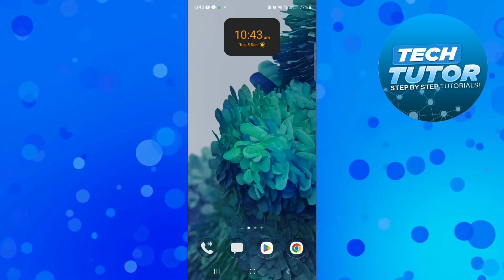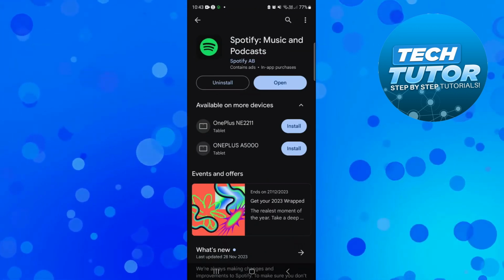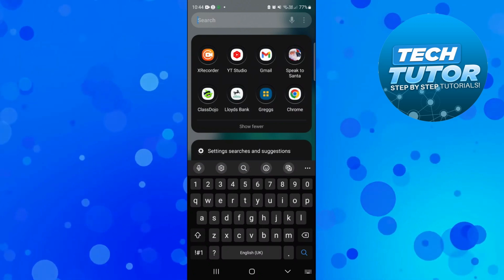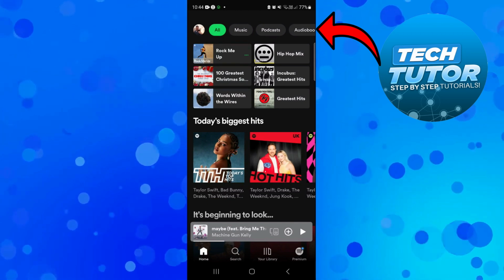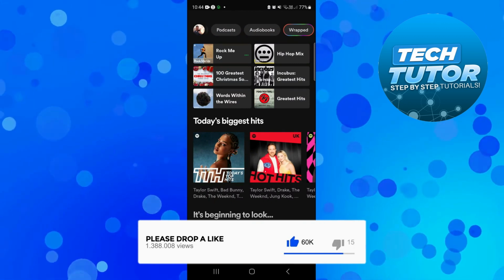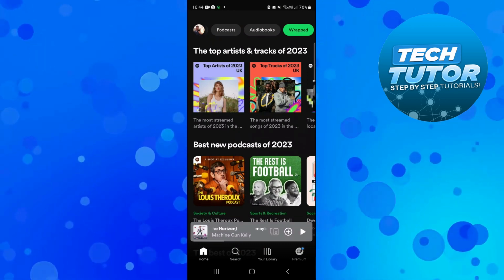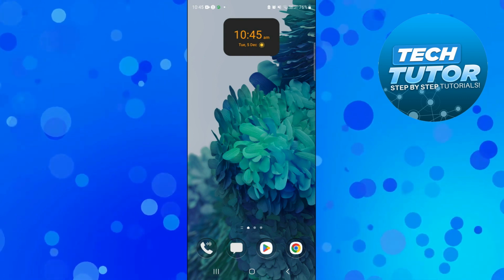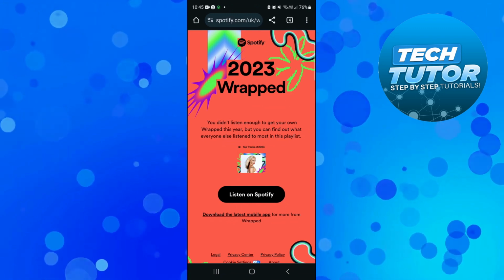How To See Spotify Wrapped 2023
In this video, we'll show you how to access and explore your Spotify Wrapped 2023, a personalized recap of your music listening habits throughout the year.

Follow our simple step-by-step guide to uncover your top songs, artists, genres, and more. Discover interesting insights about your music taste and relive the best moments of the year.

Whether you're a music enthusiast or just curious about your listening habits, this video will help you navigate through the Spotify app and find your Wrapped 2023 in no time.

Don't miss out on this exciting opportunity to celebrate your musical journey. Watch now and get ready to dive into the world of your favorite tunes with Spotify Wrapped 2023!

Share your thoughts and experiences in the comments below. We love hearing from our amazing community!

 ✨Recommended VPN: ✨

Thanks!